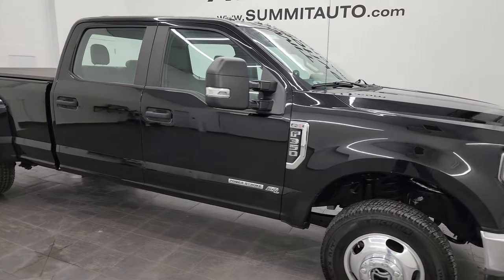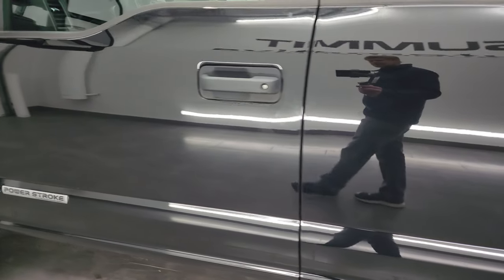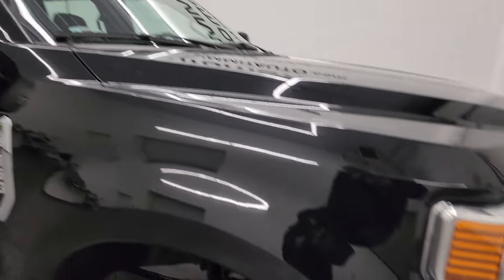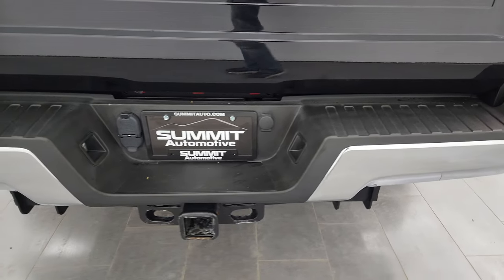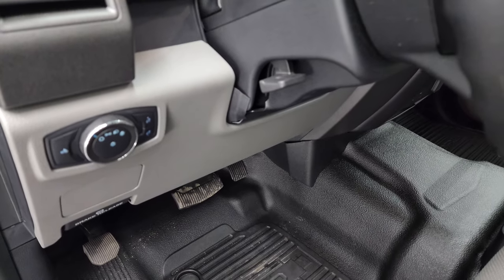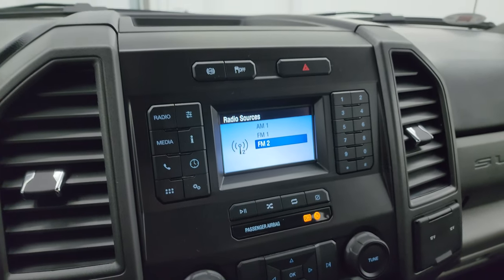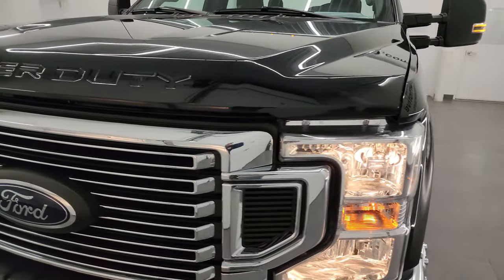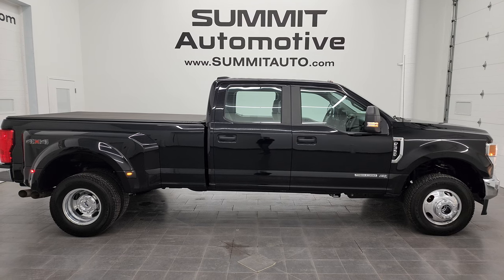2020 FORD F350 XL STX POWERSTROKE DIESEL CREW LONG STX BLACK AGATE 4K WALKAROUND 13634Z SOLD!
This 2020 FORD F350 XL STX CREW LONG DRW POWERSTROKE DIESEL IN AGATE BLACK METALLIC FOR SALE IN FOND DU LAC OSHKOSH WISCONSIN 54935 is the vehicle we did walk around review of today.

Thank you for checking out this video of this 2020 FORD F350 XL STX CREW LONG DRW POWERSTROKE DIESEL IN AGATE BLACK METALLIC FOR SALE IN FOND DU LAC OSHKOSH WISCONSIN 54935

STOCK: 13634Z
PRICE: $63,999
MILES: 16,965
MAKE: FORD
MODEL: F350
VIN: 1FT8W3DT4LEE02652
LOCATION: FOND DU LAC OSHKOSH WISCONSIN, 54937 TRUCKS ON 41

1 OWNER! CLEAN TITLE HISTORY! 6.7 Liter V8 Powerstroke Diesel, 475 Horsepower, 1,050 Lb.-ft Torque, Full Four Door Crew Cab, Long Box 8 Foot Longbox, Dual Rear Wheel Dually DRW, XL Package, STX Package, 10 Speed Automatic Transmission, Turn Dial 4x4 Four Wheel Drive 4WD, Reverse Backup Camera Rearview Camera, Gray Cloth Seats, 40/20/40 Split Front Bench Seating with Center Seat Hidden Storage Compartment, Truxport Soft Rollup Tonneau Cover, Full Towing Package with Receiver Trailer Hitch, Wiring and Transmission Cooler Tow Package, Camper Package with Anti-Sway Bars, Factory Brake Controller, Factory Exhaust Brake, 4.10 Gears with Limited Slip Differential, Michelin LTX A/T LT245/75 R17 Tires, Polished Aluminum Rims Premium Wheels, Four Wheel Disc Brakes, Line-x Spray-in Bedliner, Bedrail Covers, Clearance Lights, Locking Tailgate, Chrome Trimmed Grill, Side Box Tie-downs, AM / FM Radio Tuner, Microsoft SYNC System with Bluetooth, Hands-Free Audio System Blue Tooth, USB Jack Portable Audio Connection, Keyless Entry System, Adjustable Height Seatbelts, Driver and Passenger Front Air Bags, L.A.T.C.H. Child Safety System, Side Curtain Air Bags SRS Safety Restraint System, Multi-Function Steering Wheel Controls, Compass, Outside Temperature Display and Mileage Display, Rubber Floors, Air Conditioning AC, Cruise Control, Power Locks, Power Windows, Automatic Headlights Autolamp, Tilt/Telescope Steering Wheel, 3 Year / 36,000 Mile Remaining Factory Bumper to Bumper Warranty, Whichever comes first, 5 Year / 60,000 Mile Remaining Powertrain Factory Warranty, Whichever comes first, Black Agate, ONE OWNER! Very very clean inside and out! This is one of the sharpest 2020 Ford F350 crewcab longbox 1 ton trucks on our lot! Make your move before this super clean 4wd is gone! 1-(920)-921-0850 . Summit Automotive Chrysler Dodge Jeep Ram in Fond du Lac, Wisconsin also Proudly Serving Oshkosh, Madison, Milwaukee, Sheboygan, Appleton, and Waupun is a family owned and operated dealership since 1959. We take great pride in our new and used car and truck center with vehicles to fit everyone's budget. We have ON THE SPOT FINANCING. BAD CREDIT OR GOOD CREDIT, we work with over 20 lenders to get you APPROVED AT THE MOST COMPETITIVE RATES. We provide AIRPORT TRANSPORTATION and NATIONWIDE DELIVERY OPTIONS. We are conveniently located on HWY 41 at EXIT 98, Hwy 151 at Military Rd. Exit . Just Look For The TRUCKS ON 41. Advertised price does not include, tax, title, registration and service fee.

STOCK: 13634Z
PRICE: $63,999
MILES: 16,965
MAKE: FORD
MODEL: F350
VIN: 1FT8W3DT4LEE02652